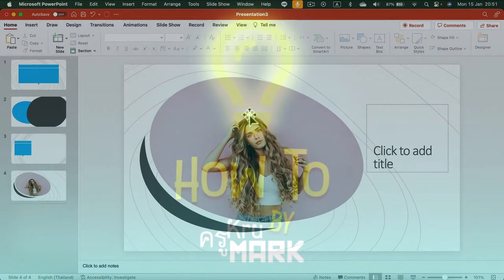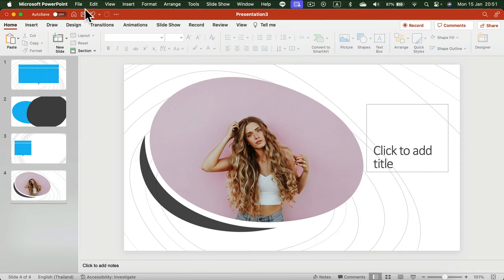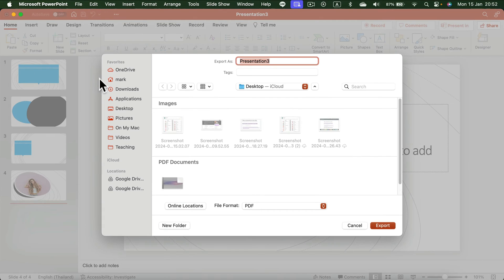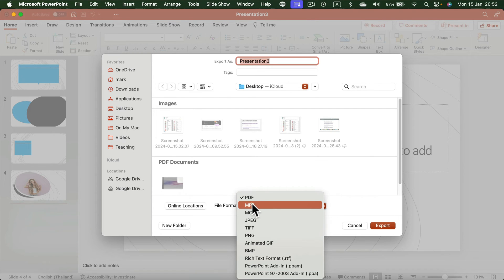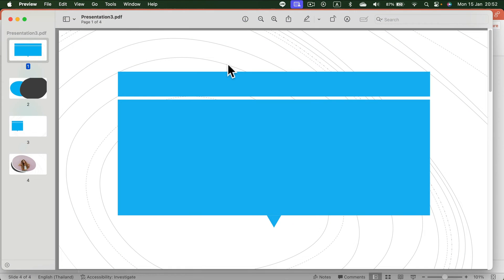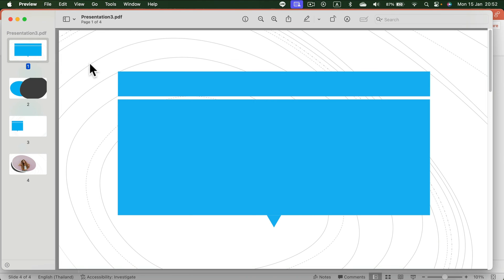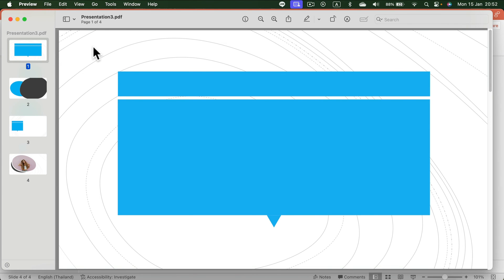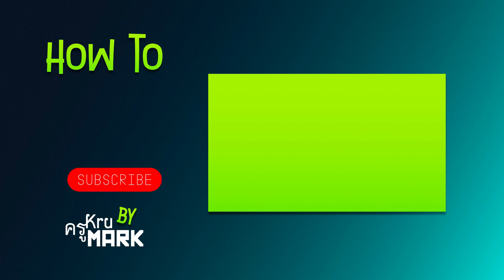How to Export PowerPoint to pdf on Apple Mac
Open your PowerPoint presentation. Click on the File menu in the top menu bar. Select Export (for PowerPoint versions 2016 and later) or Save As (for PowerPoint 2011). In the File Format or Format menu, choose PDF.